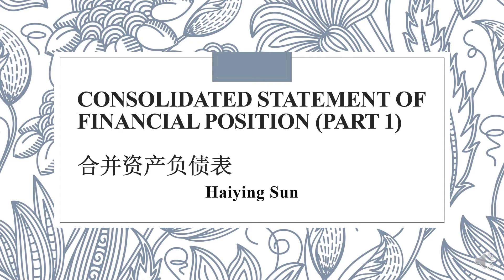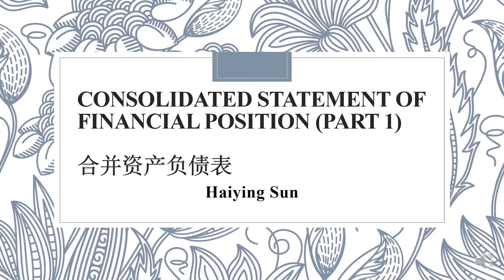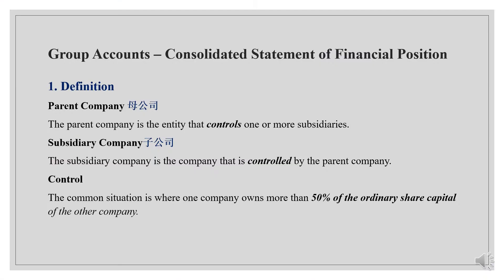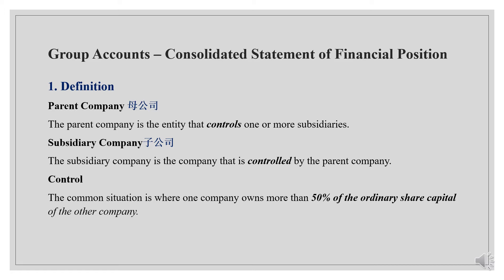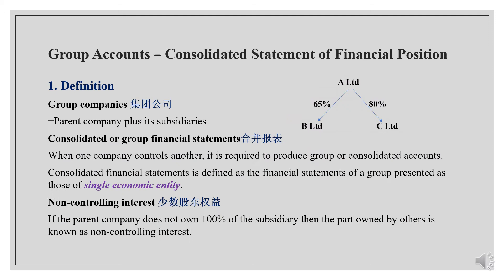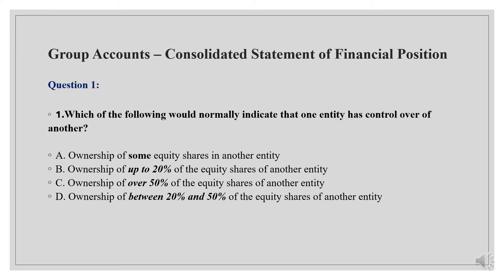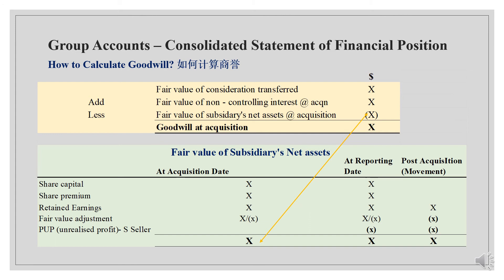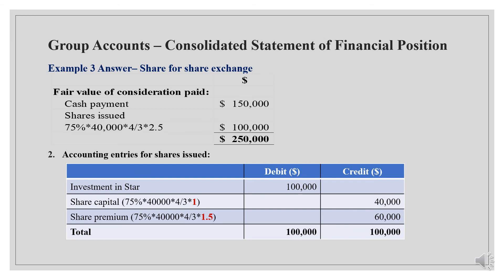Consolidated Financial Statements Part 1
Free Accounting Lecture by Head of Accounting Faculty Haiying Sun in English and mandarin